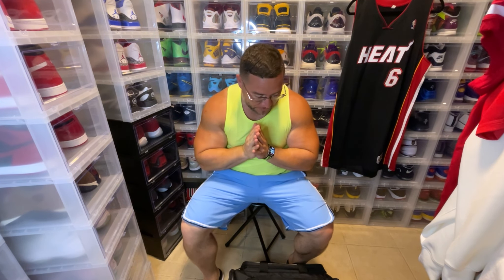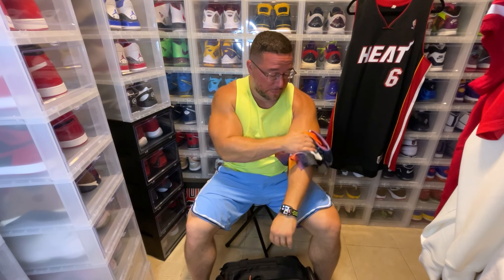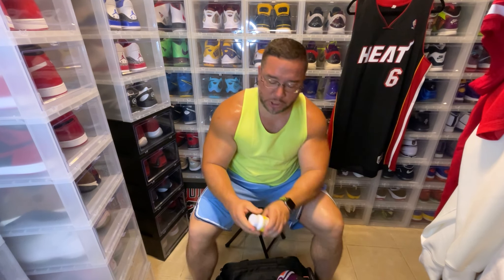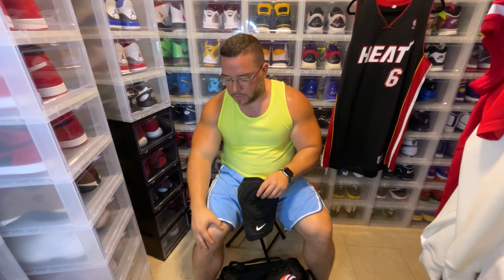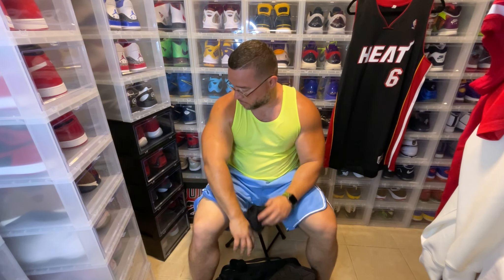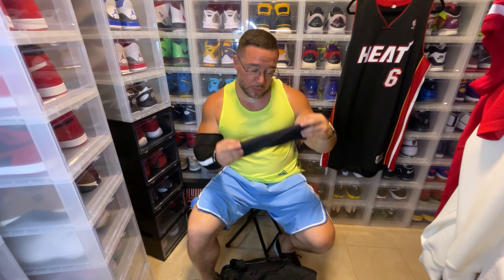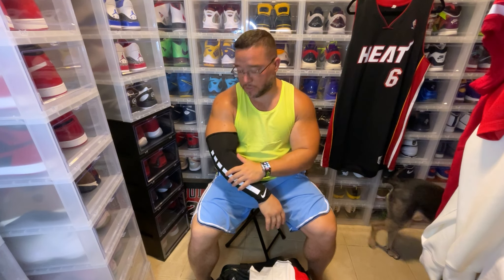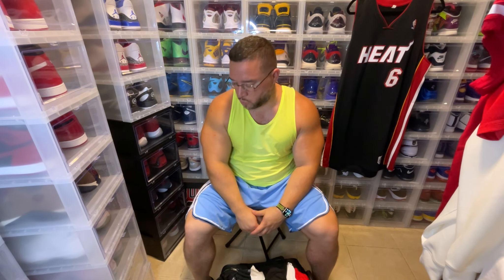What’s in my Basketball Bag 🏀 💼? (2022)